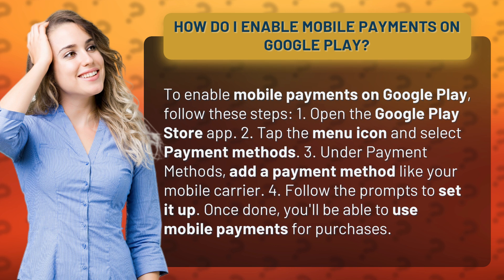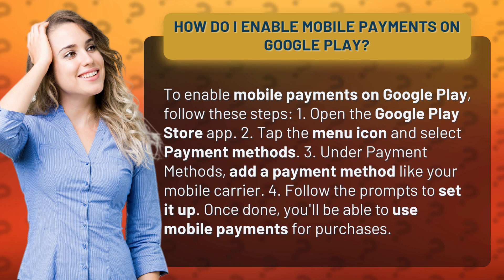How do I enable mobile Payments on Google Play?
Unlock Mobile Payments on Google Play: Easy Steps! • Mobile Payment Guide • Learn how to enable mobile payments on Google Play in just four simple steps. Enjoy seamless purchases with your mobile carrier as a payment method.